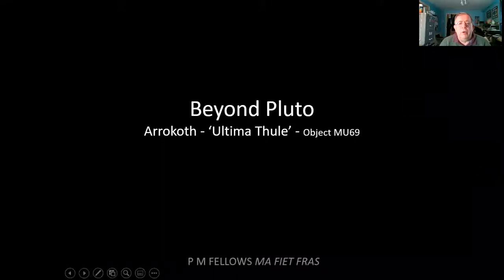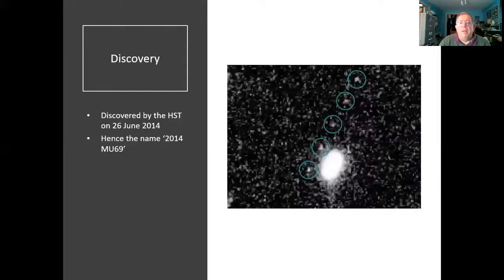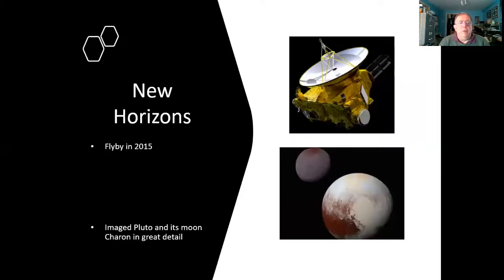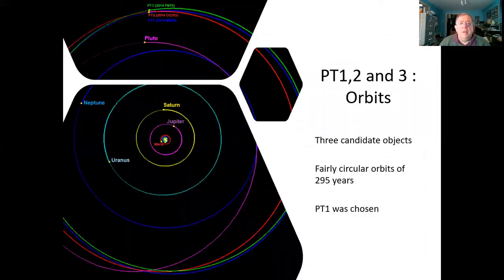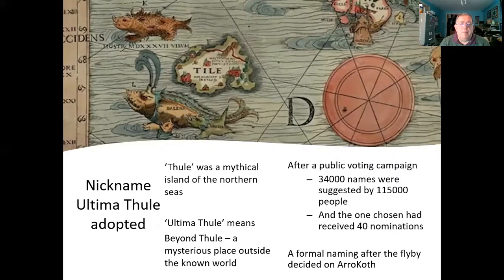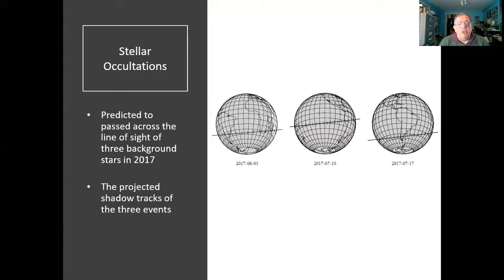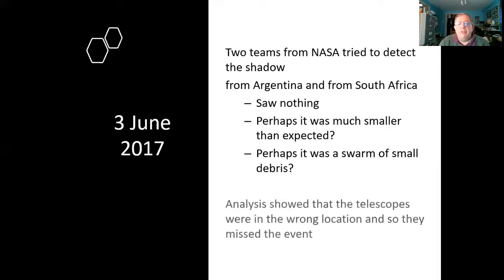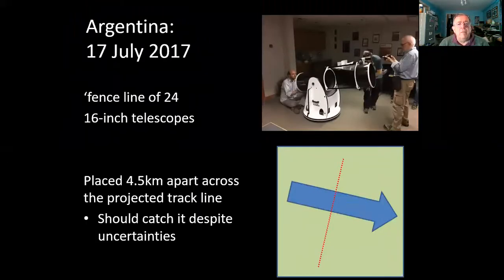Beyond Pluto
After New Horizons visited the Pluto system it had a just enough fuel left to head for a new target - if one could be tracked down. This video shows how a target was found, tracked and targetted and although it was a small object, how it turned out to be very intriguing and showed us much about how small planets grow.